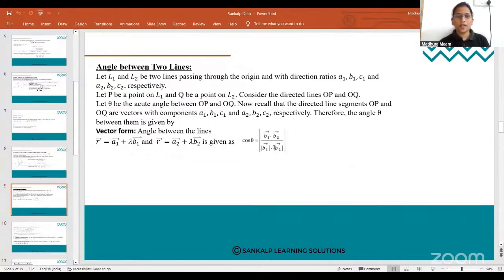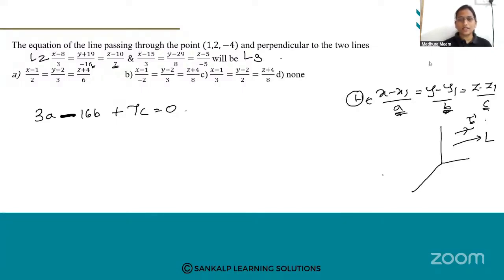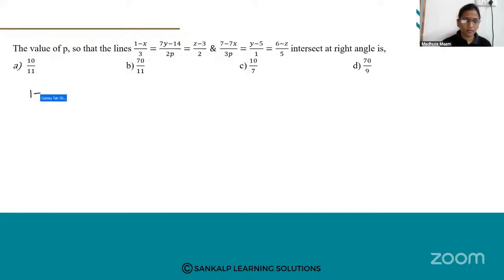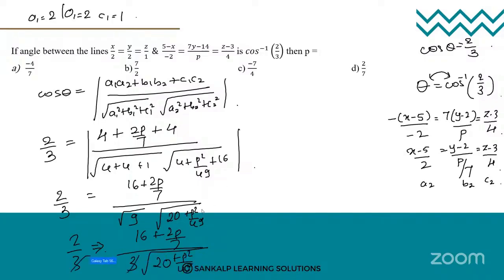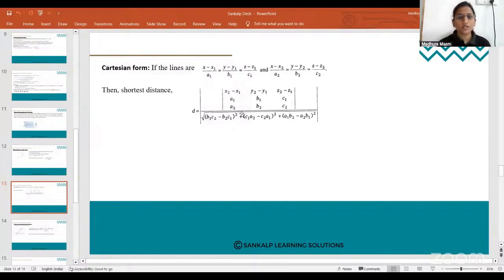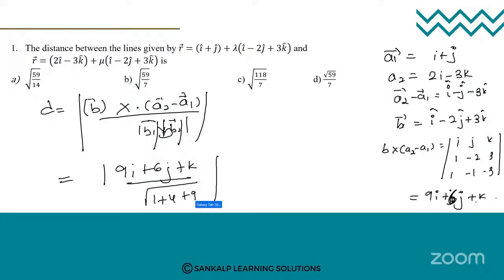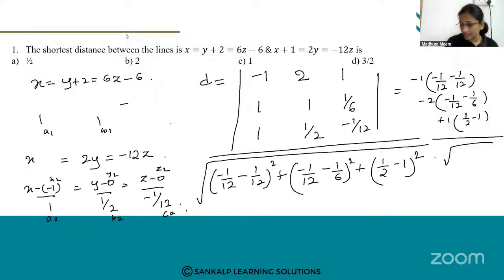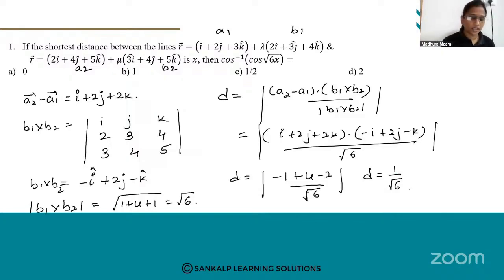KREIS Sankalp - three dimensional geometry - Math - Session 2